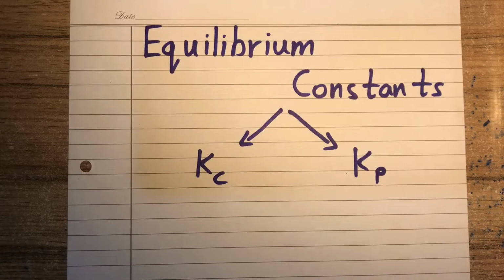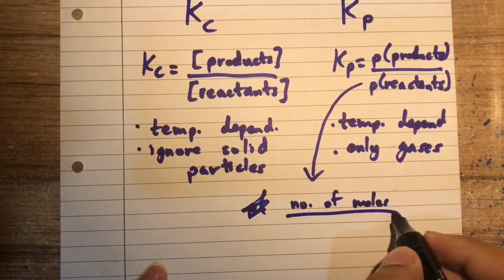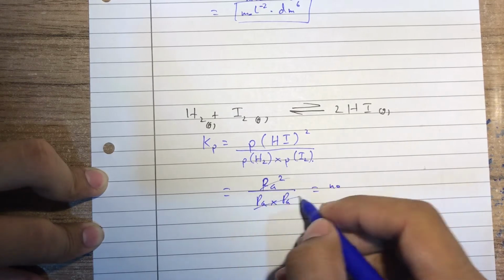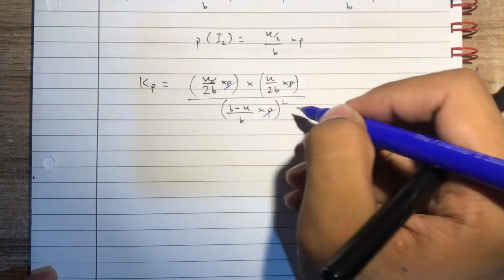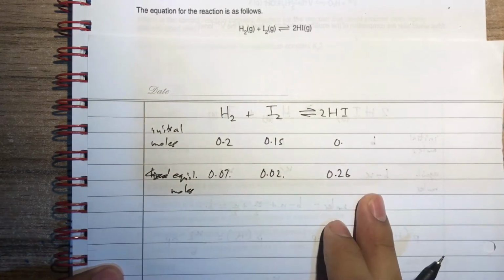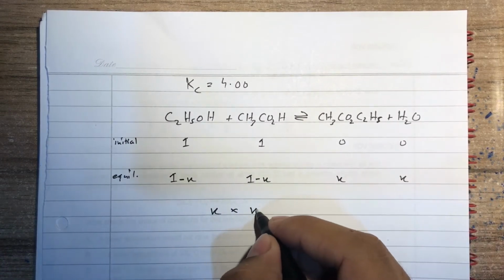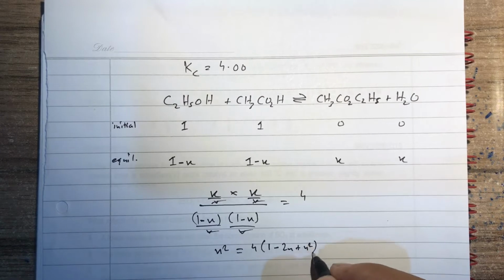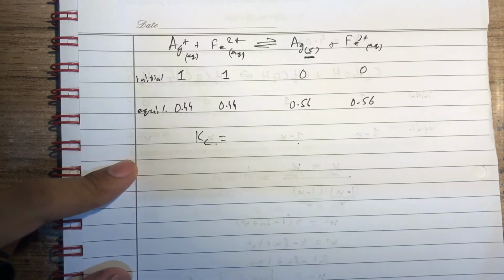Equilibrium Constants (Kc and Kp MCQs) - AS Level Chemistry